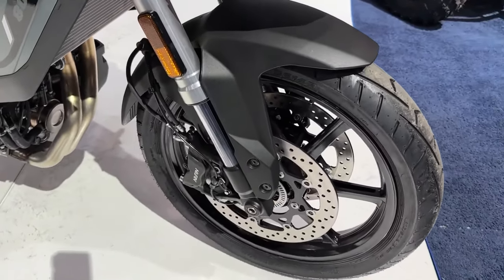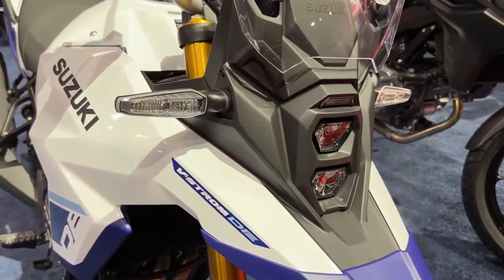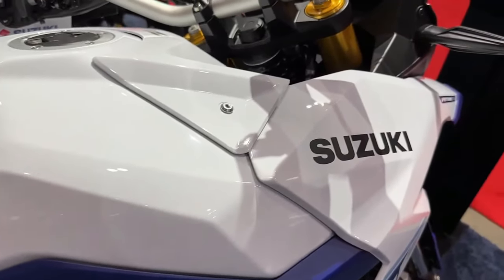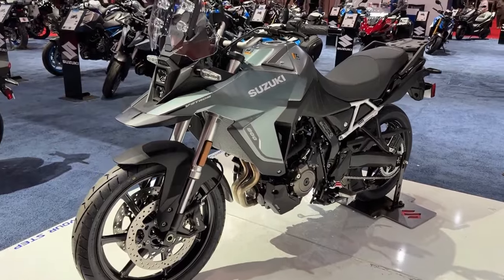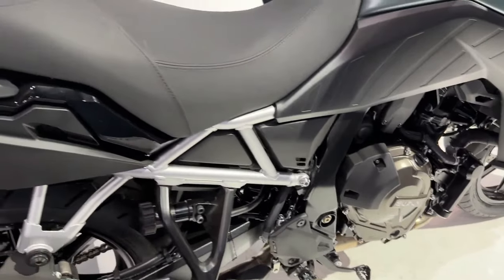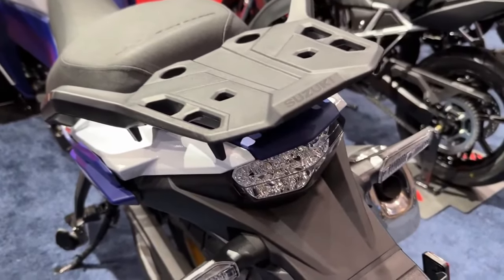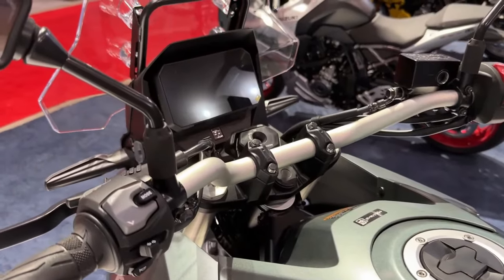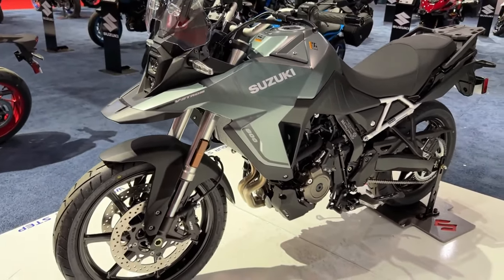2024 Suzuki V-Strom 800 DE Walkaround & Review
2024 Suzuki V-Strom 800 DE Walkaround & Review @motoadv6305